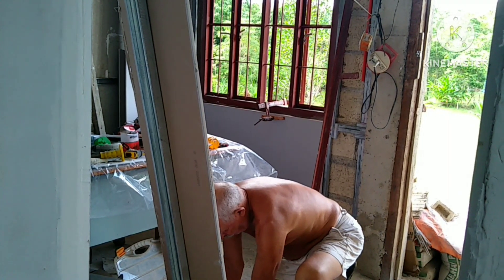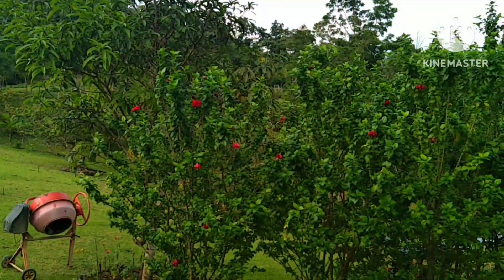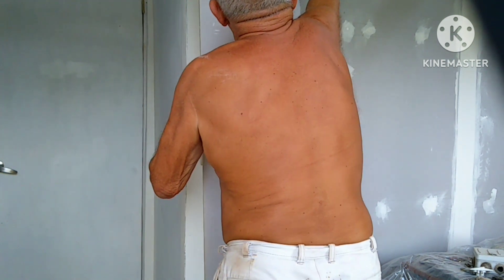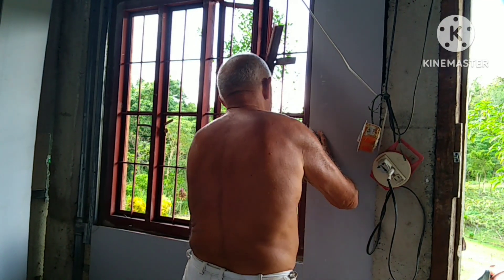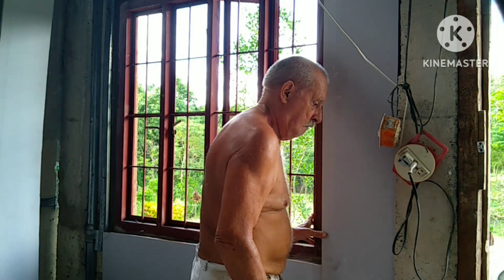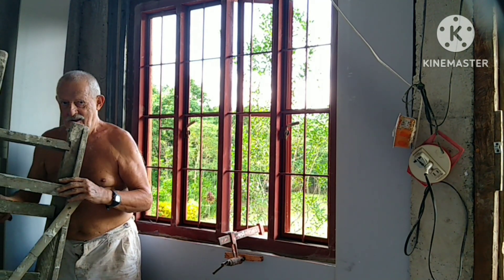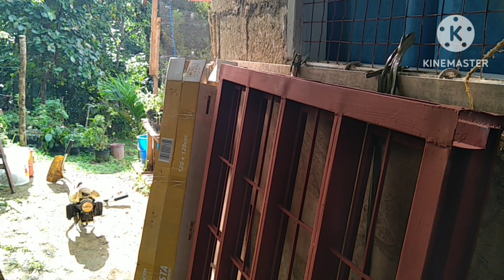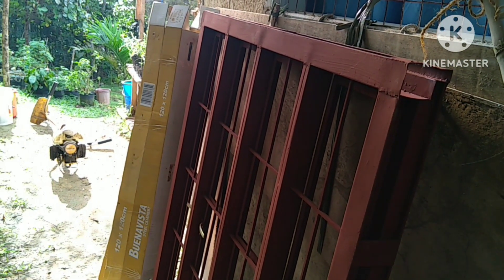New window frame/I cut grass around/French and Pinay